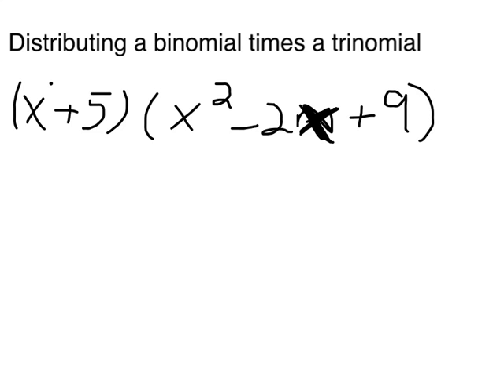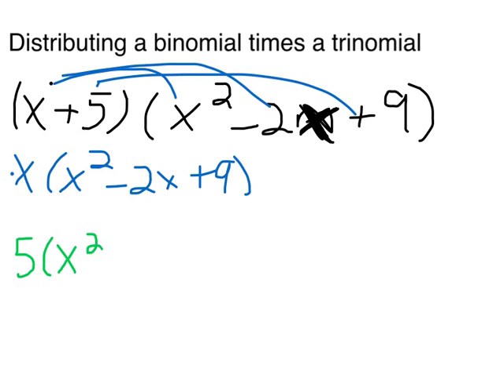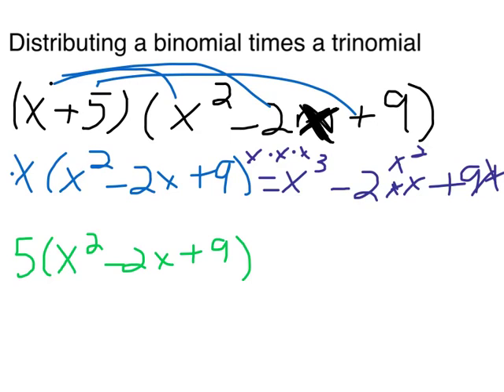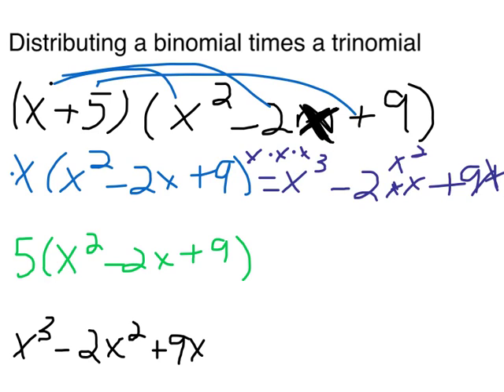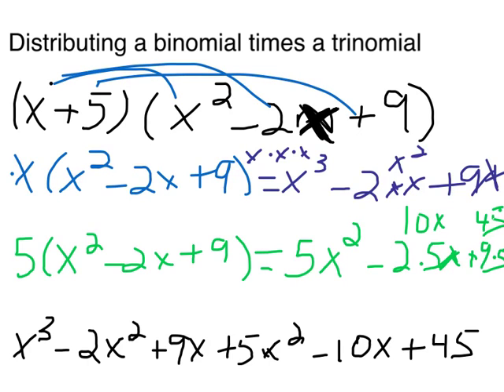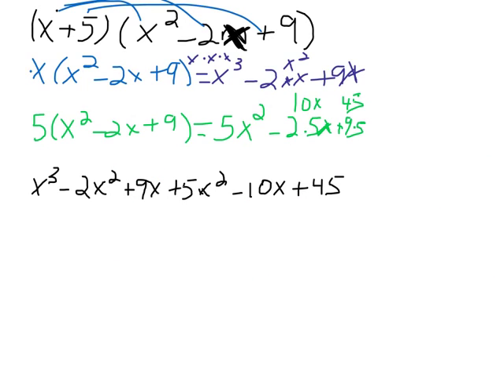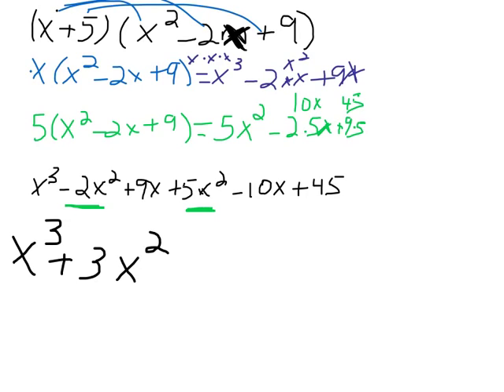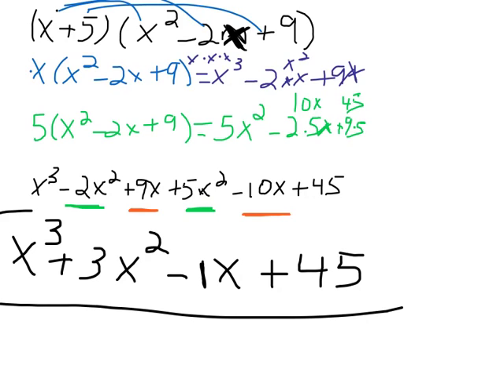Binomial times trinomial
Distributing